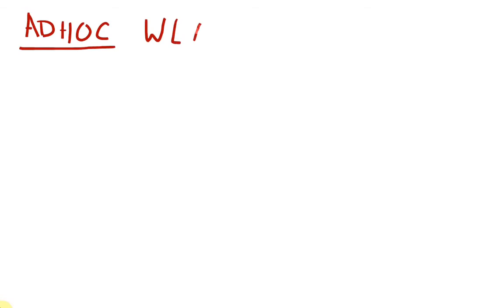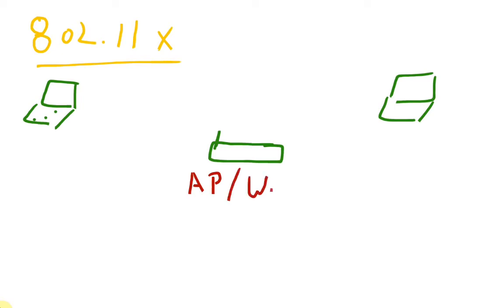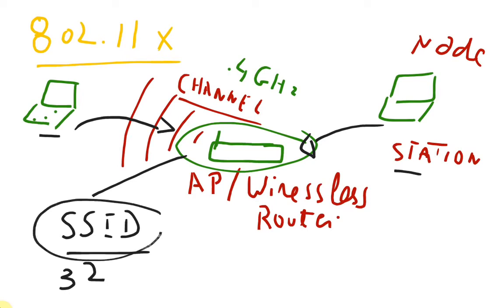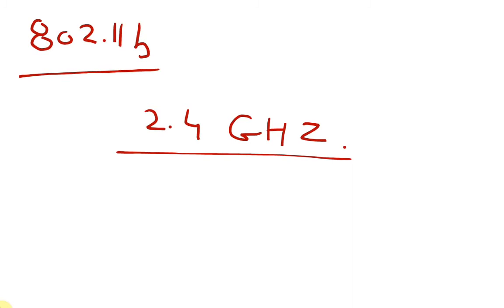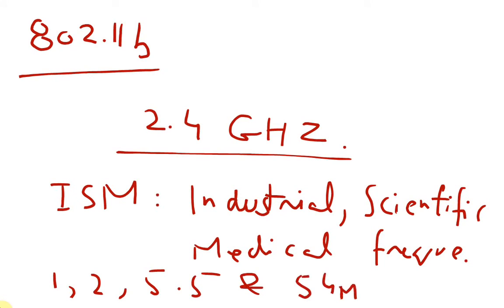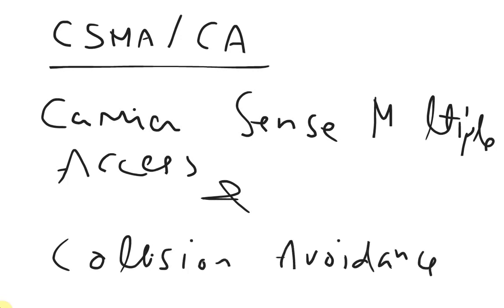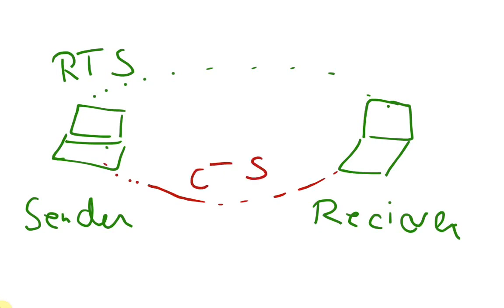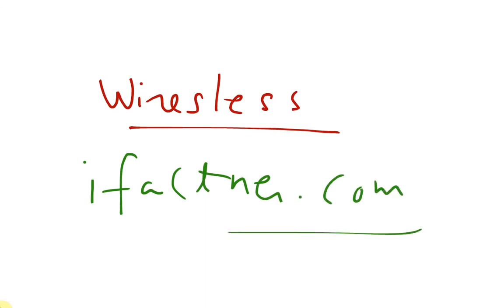Wireless Networks concepts LAN, 19, Computer Networking tutorial for beginners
Hello, Everyone Welcome to Gaming and Technology for you channel. today we are creating A lot of Gaming and Lesson Technology Study.

Grand Theft Auto V Online: KHYoungerGame

League Of Legend: KHYoungerGame

Rule of Survival: KHYoungerPro